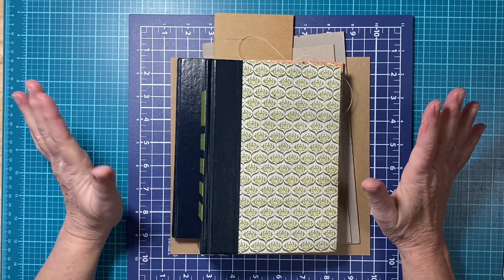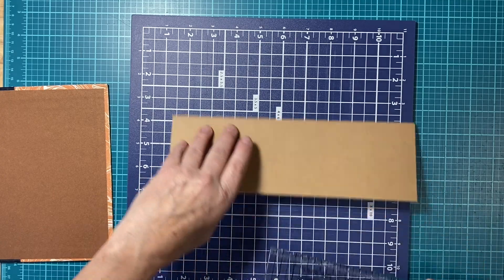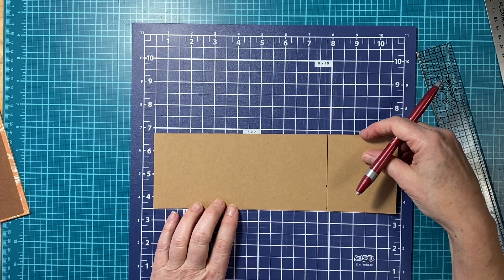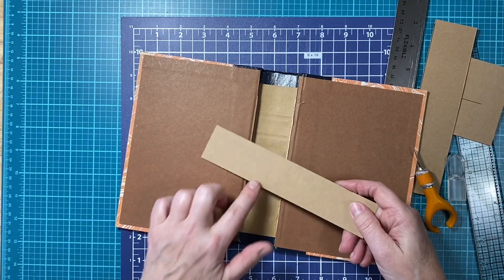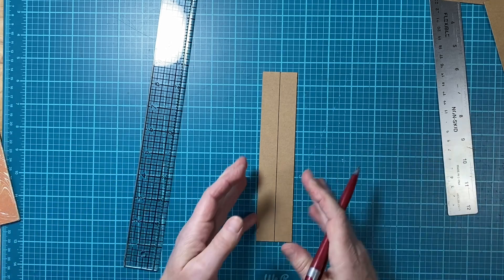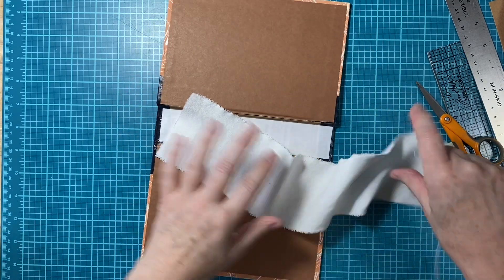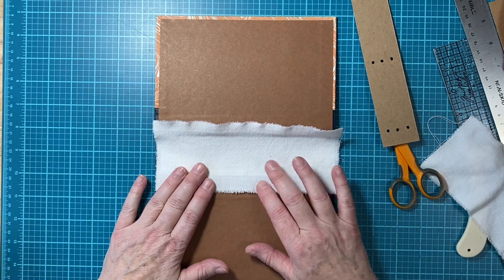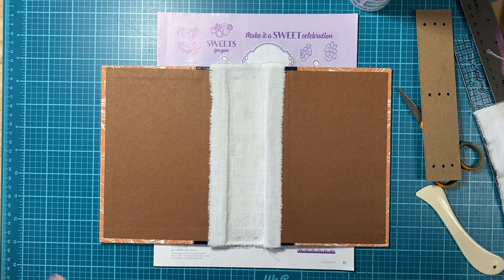Hidden Spine Part 1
This is an older video but in an effort to build my new channel up I'm reposting here.